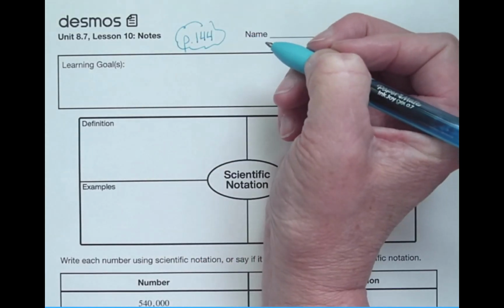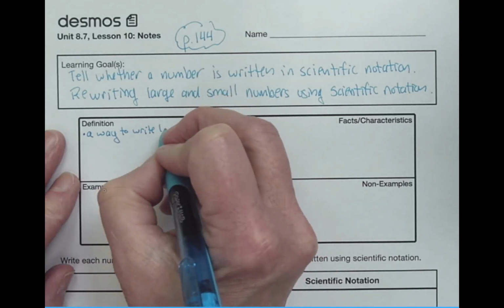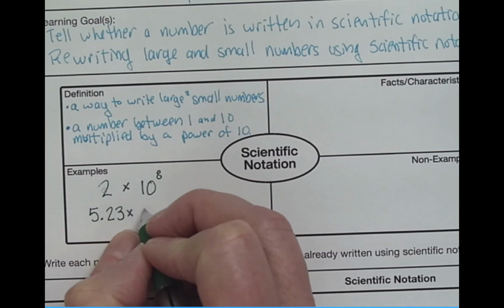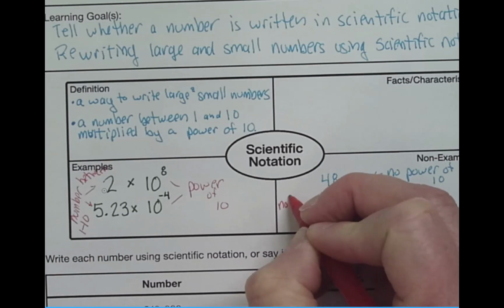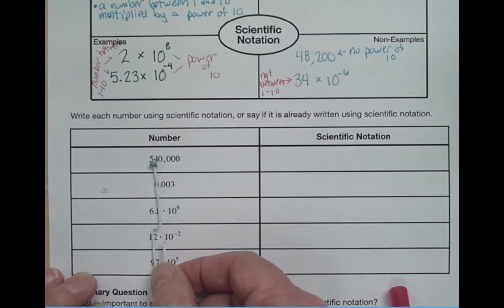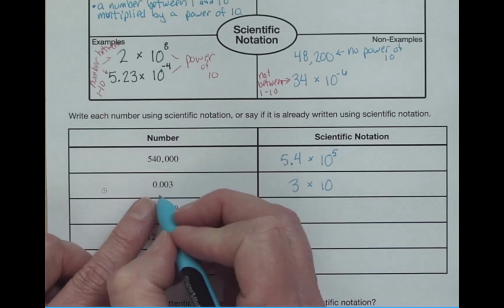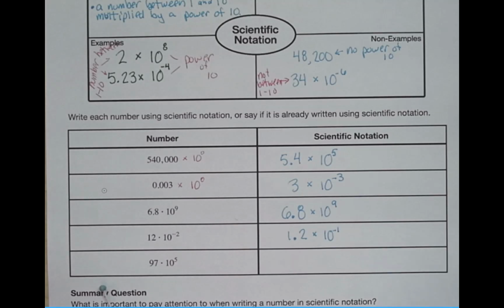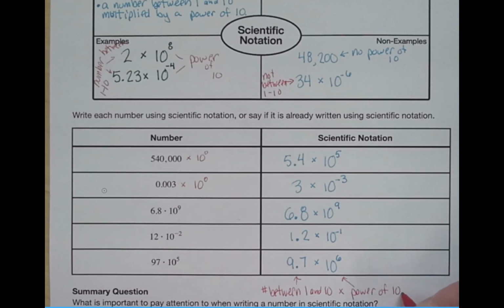Lesson 8.7.10 (Solar System)